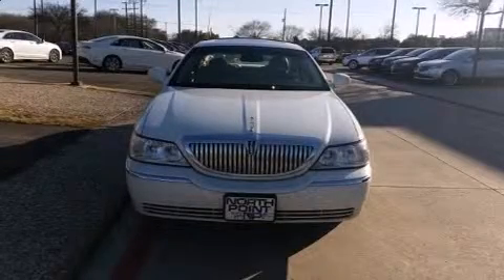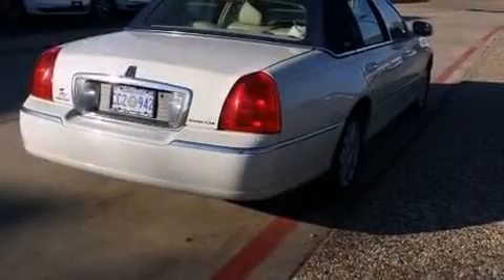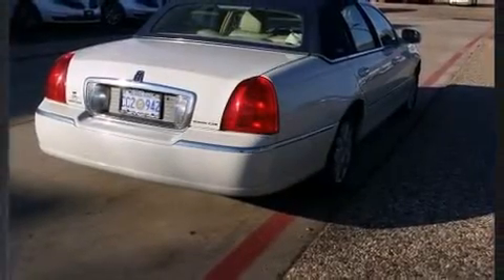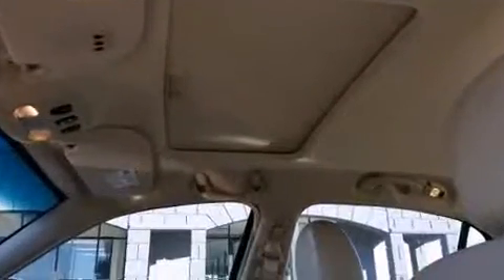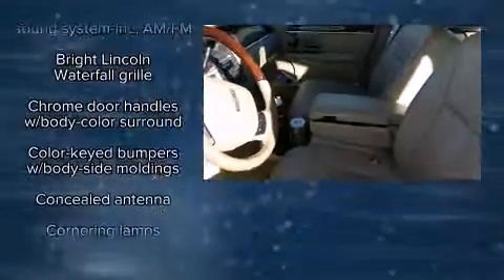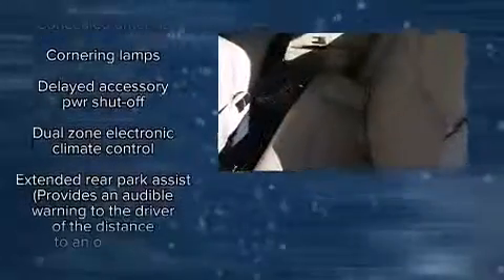2006 Lincoln Town Car Signature Limited in Plano, TX 75075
David McDavid's Plano Lincoln
3333 W. Plano Parkway

Introducing the 2006 Lincoln Town Car. This 4 door, 6 passenger sedan provides exceptional value! A 4.6 liter V-8 engine pairs with a sophisticated 4 speed automatic transmission, and load leveling rear suspension maintains a comfortable ride. Lincoln infused the interior with top shelf amenities, such as: front and rear reading lights, variably intermittent wipers, a built-in garage door transmitter, an automatic dimming rear-view mirror, automatic dimming door mirrors, heated seats, and 1-touch window functionality. The memory system includes pedal position, allowing multiple drivers to find their preferred driving positions easily. Premium sound drives 9 speakers, providing you and your passengers a sensational audio experience. Lincoln ensures the safety and security of its passengers with equipment such as: dual front impact airbags, front SIDE impact airbags, traction control, a security system, and 4 wheel disc brakes with ABS. Safety and maximum capability are assured via self leveling rear suspension, which maintains optimal driving geometry. We pride ourselves on providing excellent customer service. Stop by our dealership or give us a call for more information.